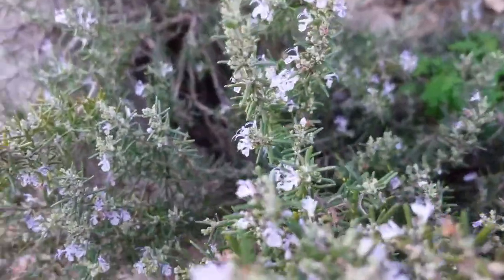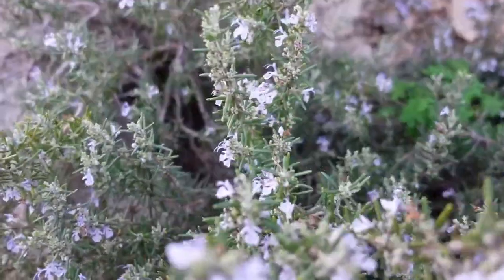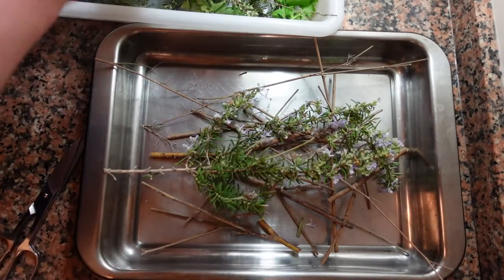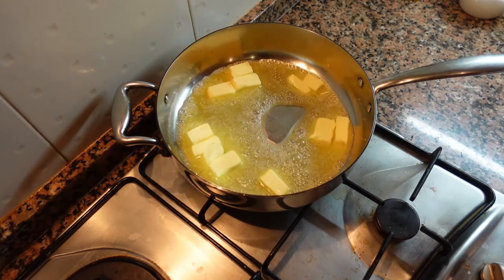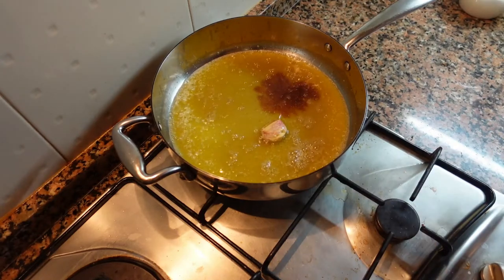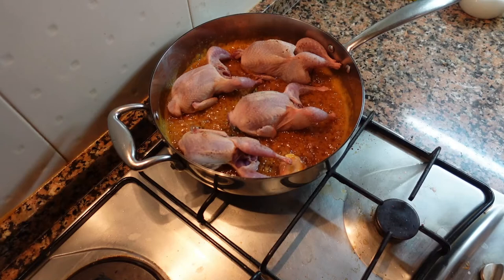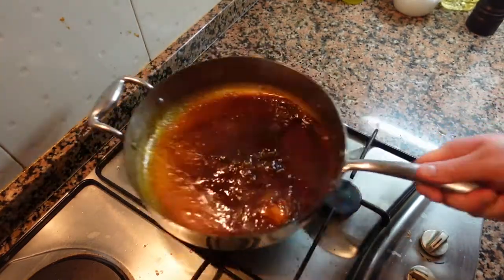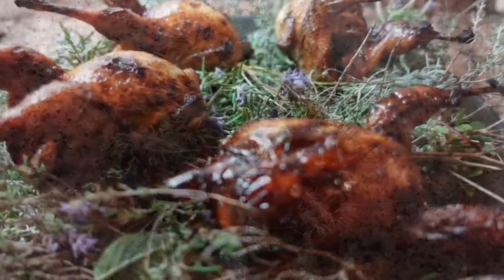Roast quail with wild herbs and a honey glaze!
Rosemary, thyme, lavender, honey/soy glaze and perfect roast quail. Thats all you need in life! We are lucky enough to have an endless supply of wild herbs around here. So we foraged as much as we could carry and made the ultimate roast quail platter!